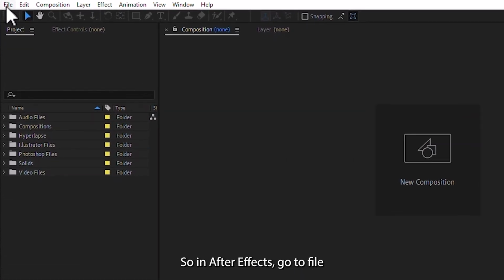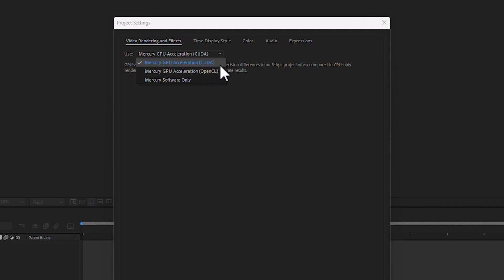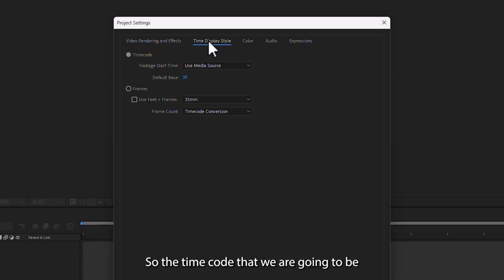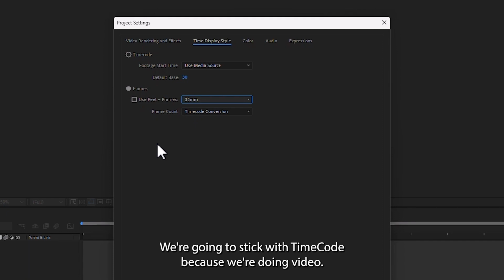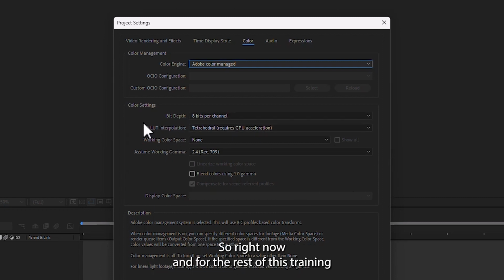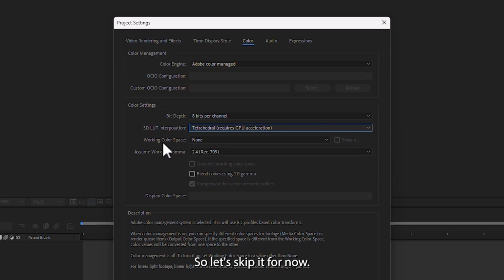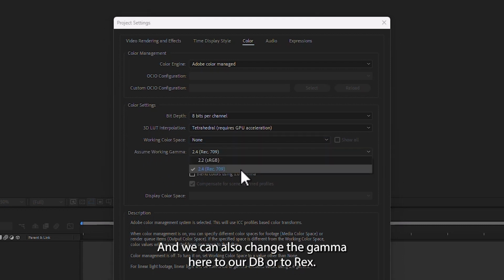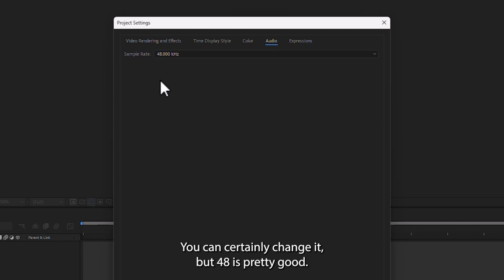11 After Effects Certification: How to Optimize Project Settings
In this video, I will cover:
What's inside the exercise files folder.

Luisa’s certifications include:

Adobe Audition
Adobe Media Encoder
Adobe Photoshop
Audio Editing
Color Correction
Creative Cloud
Motion Graphics Templates
Video Editing

luisacasasnovas

00:00 Introduction
00:15 Beginning
00:29 Objective 2.1a
00:43 Where are the project files?
01:22 File - Project Settings
01:38 Video Rendering and Effects
02:17 Time Display
02:52 Color
04:19 Audio
04:36 Expressions
05:03 Ending